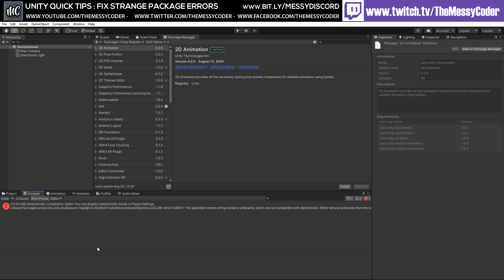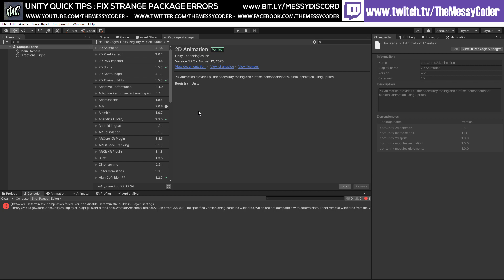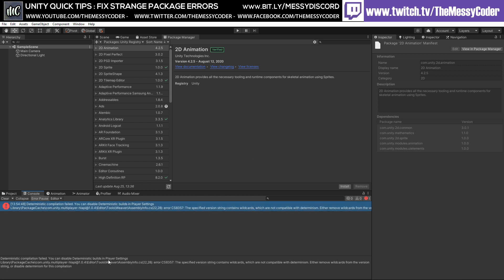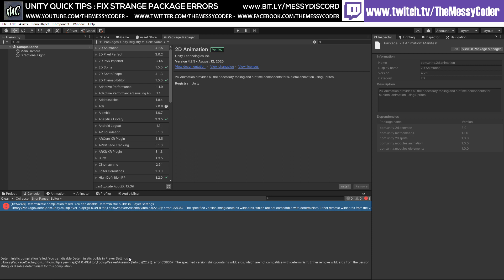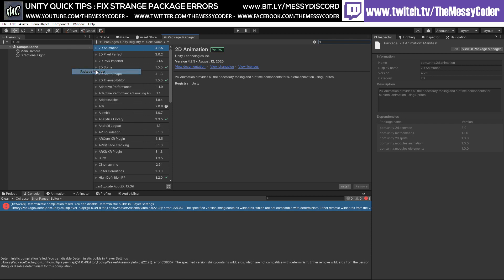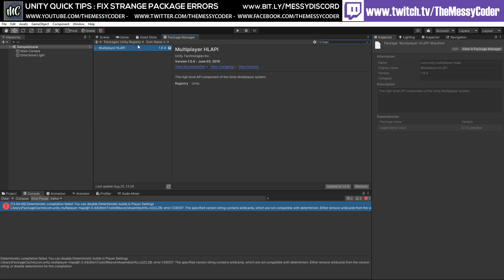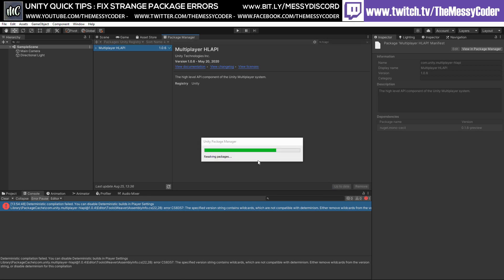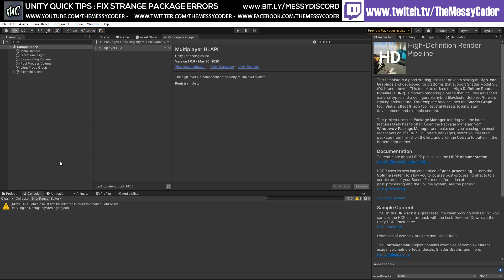Unity Quick Tips - How to Fix Strange Package Manager Errors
Are you using the Unity Package Manager? ITS LOVELY! But still messed up!
Here is a quick tip when using the package manager, always update packages manually to make sure they are up to date!

I know! its simple but was an excuse to upload a video

Including classical music!